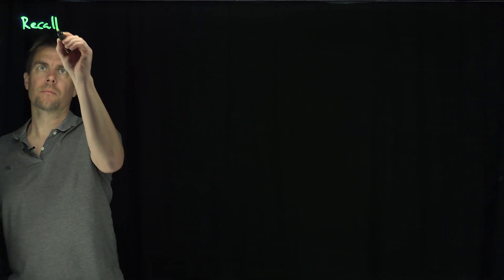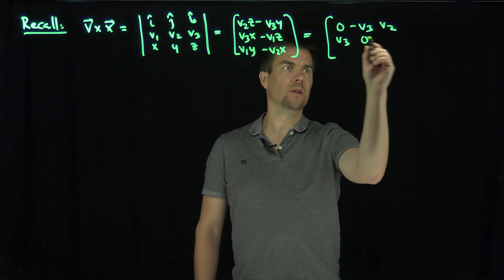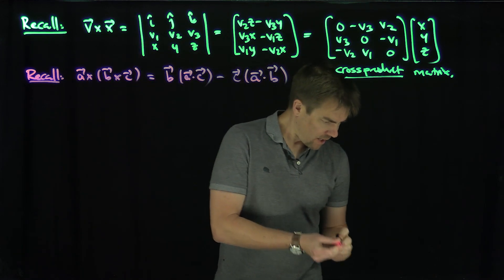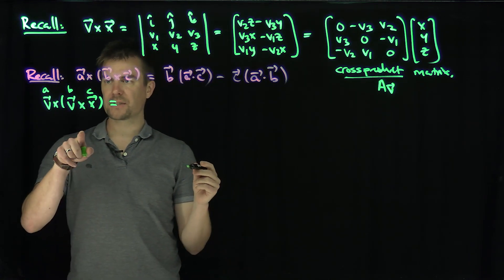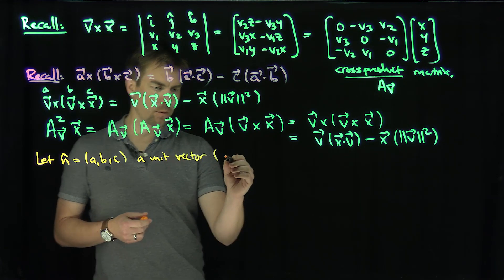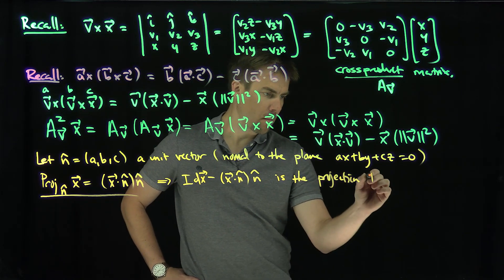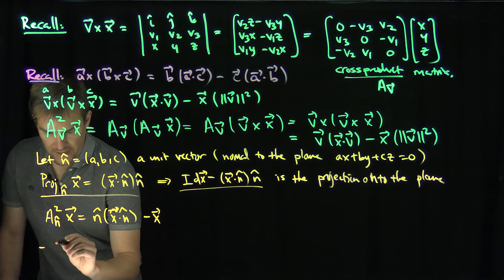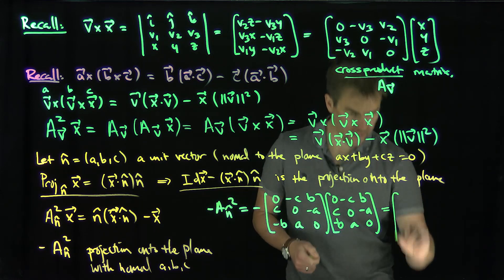Cross Product Matrix and Orthogonal Projection onto a Plane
The cross product is a linear operator from R^3 to R^3, as such, there is a matrix which represents crossing with a fixed vector. We find the matrix representation for this operation and show that when we square the operator  we will achieve the projection onto the plane whose normal vector given by the vector with which we are crossing.